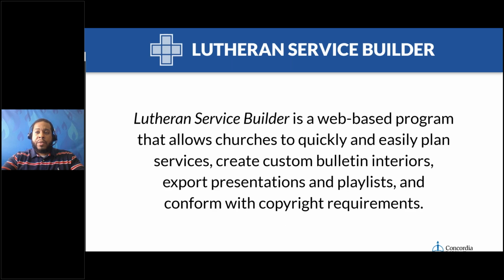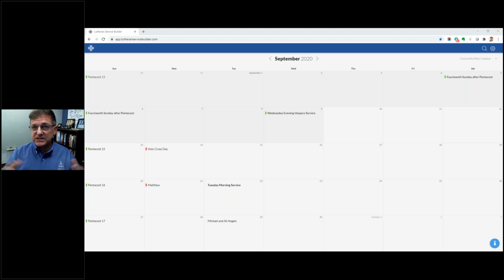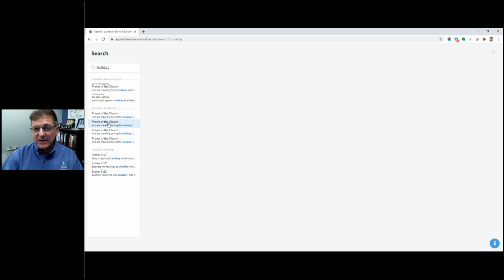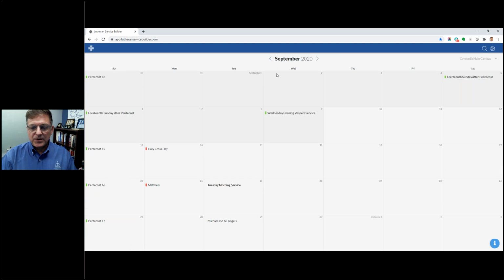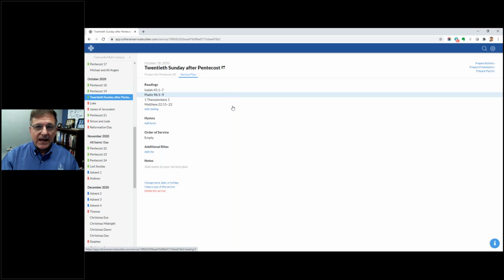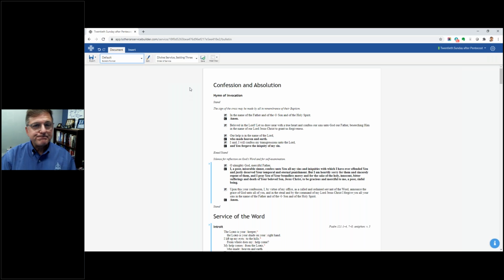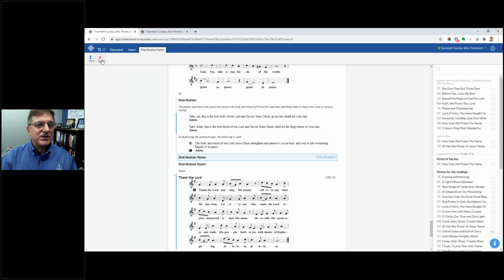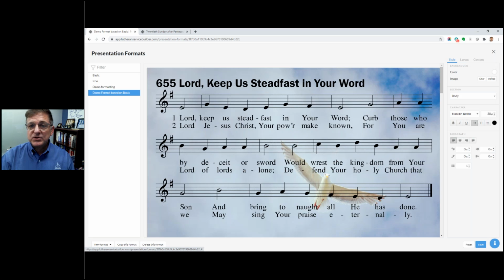Displaying Your Order of Service in a Presentation with Lutheran Service Builder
This overview training walks attendees through the basics of Lutheran Service Builder and describes all essential functionality.